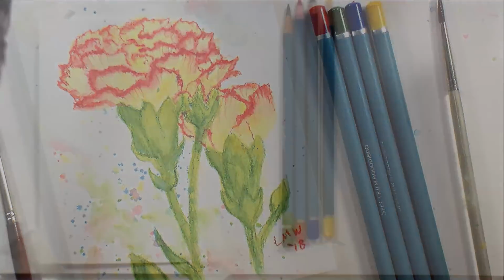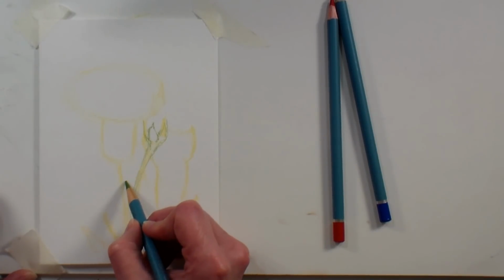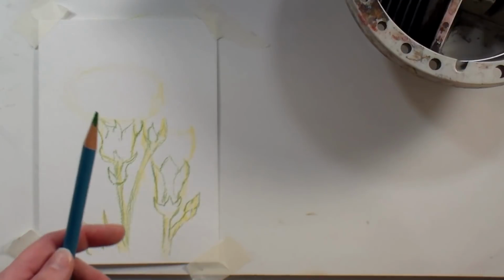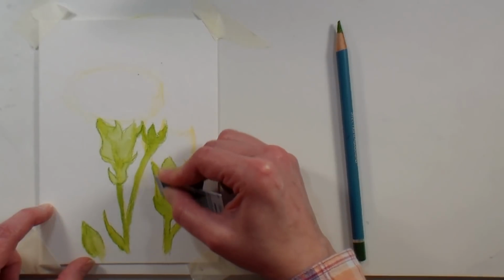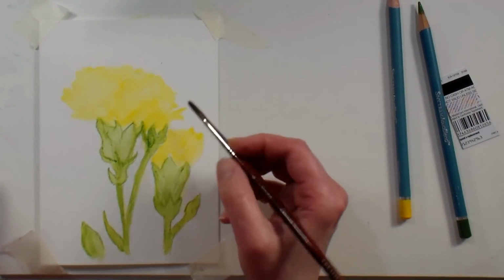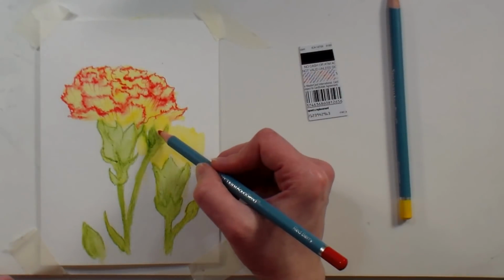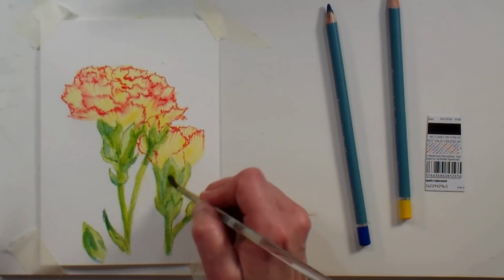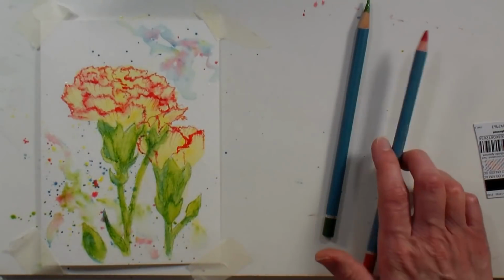Carnation Flower Real Time Beginner Watercolor Pencil Tutorial (Only 4 colors!)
Carnation Flower Beginner Watercolor Pencil Tutorial (Only 4 colors!)

Supplies:
Watercolor pencils (red, yellow, green, blue) Spectrum Noir Aquablend
Watercolor greeting cards
Artist Photo Reference: flowers (book)